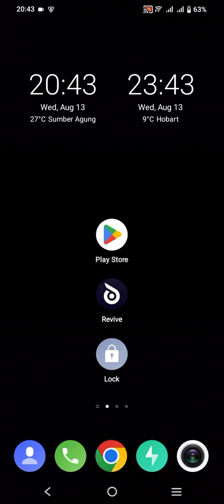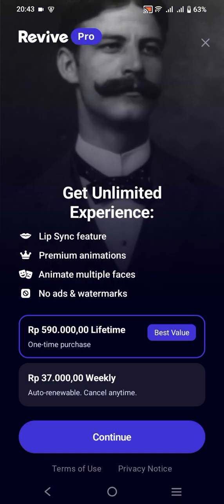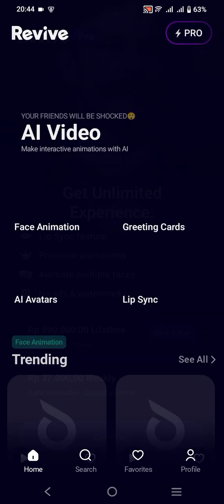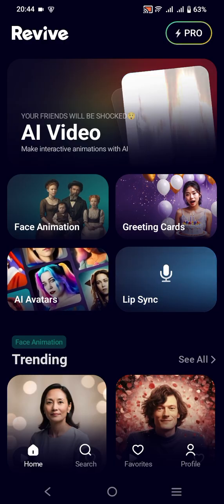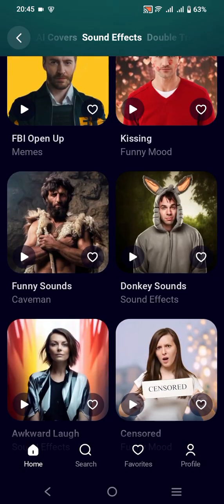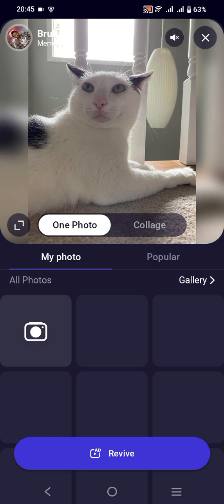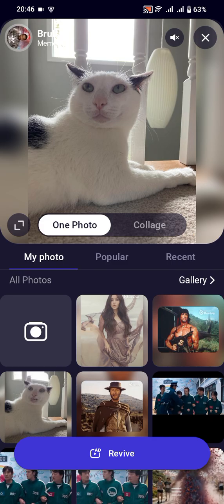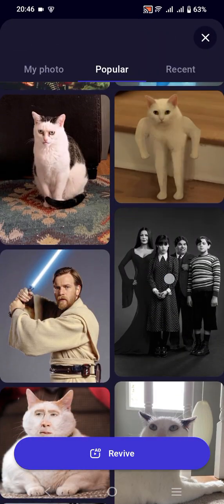How to make the talking animation "bruh!" only using one picture in Revive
In this video we will share you how to make the talking animation "bruh!" only using one picture in Revive.